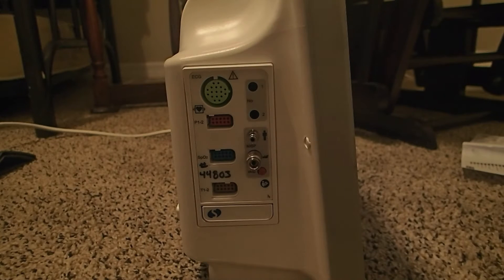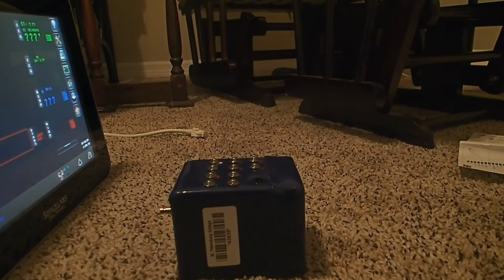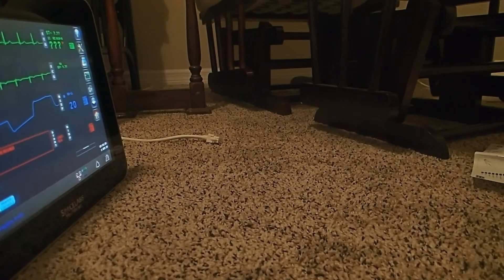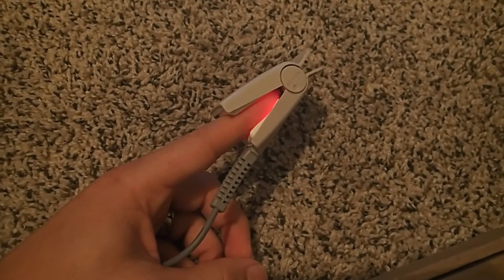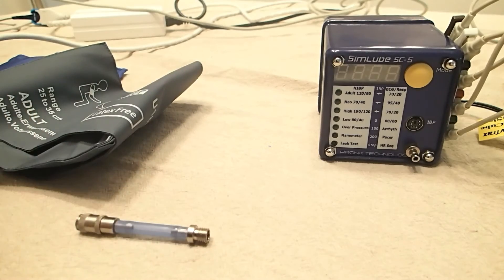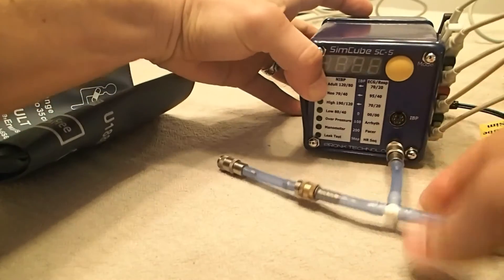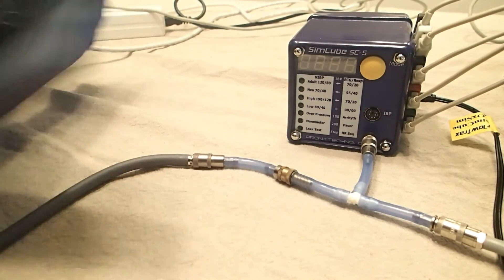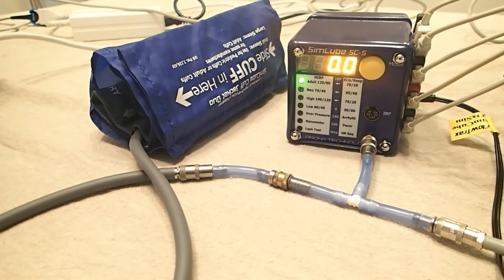Spacelabs Qube: Patient Monitor Testing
This video show the cable locations and testing equipment needed to test alarms and performance for the Spacelabs Qube. In this example we tests ECG, SP02, and NIBP.